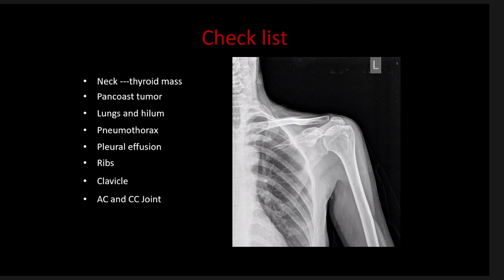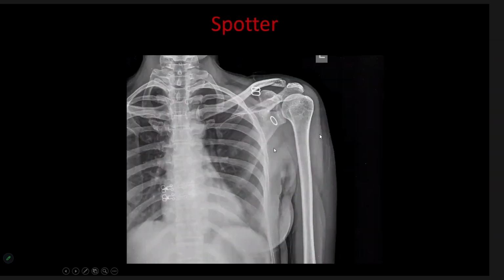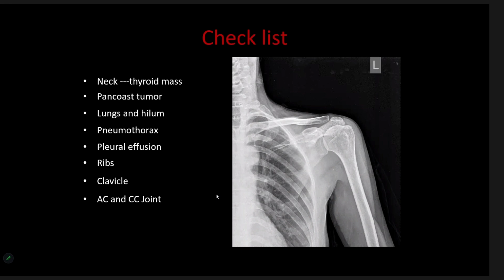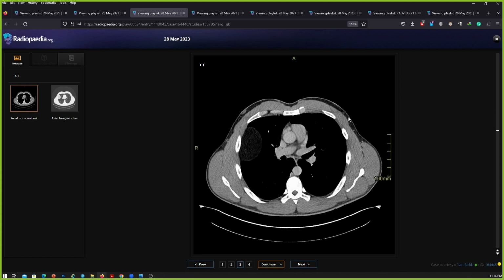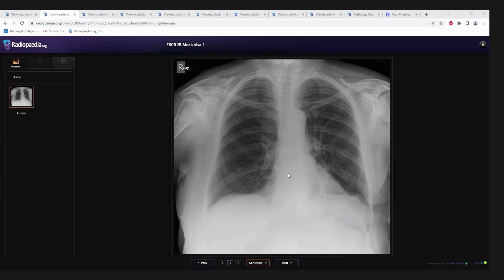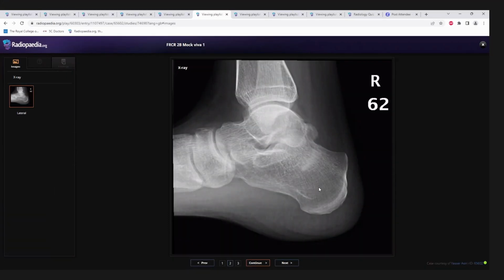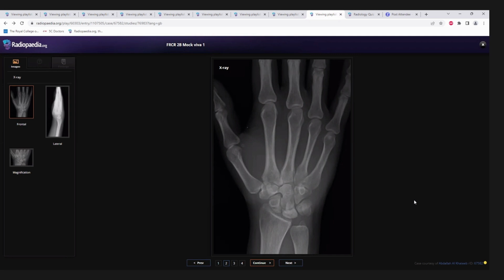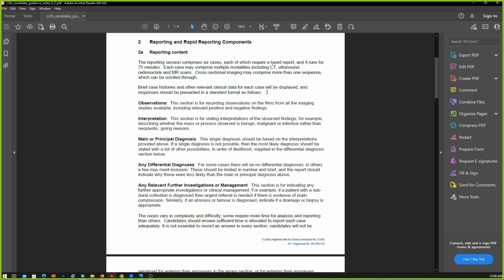FRCR RAPIDS Shoulder II (Dr Mitesh) + FRCR 2b sessions (Dr Sandeep & Dr Smita): May 28 2023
FRCR RAPIDS Shoulder approach (Dr Mitesh MBBS MD FRCR) + RadVibes  FRCR 2b sessions: May 28 2023. [non-profit, non-monetized]
Viva discussion Cases from Radiopaedia.org
1. Dr Sandeep Awal MBBS MD DNB EDiR FRCR
2. Dr Smita Borale MBBS MD DMRE FRCR